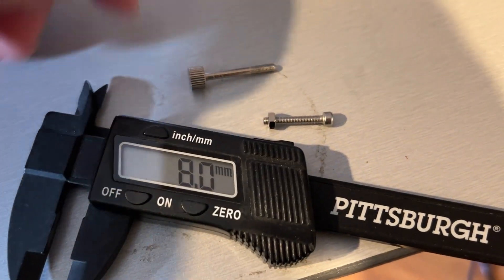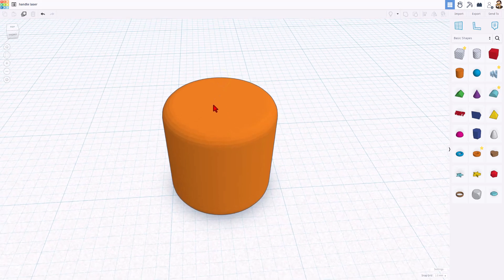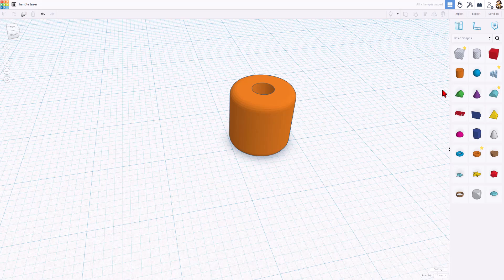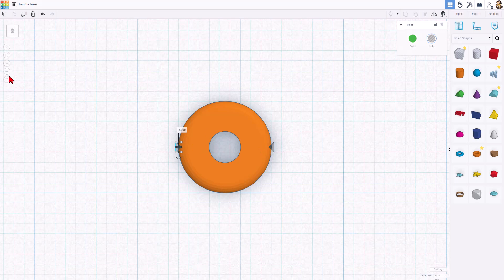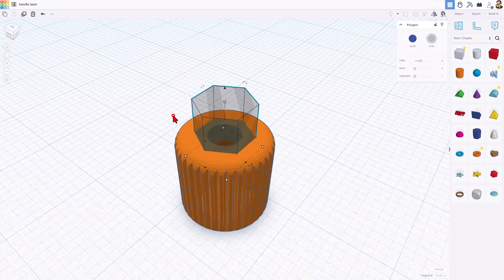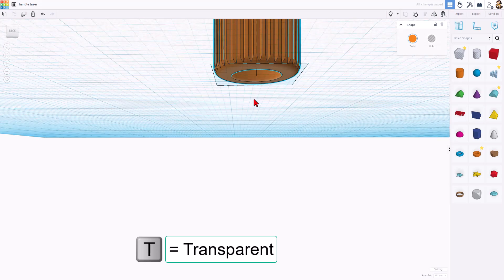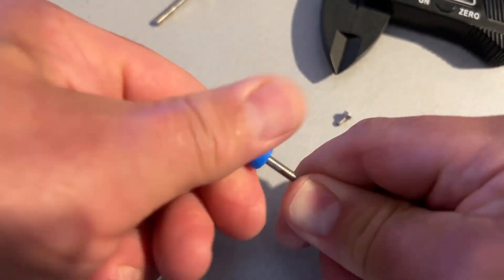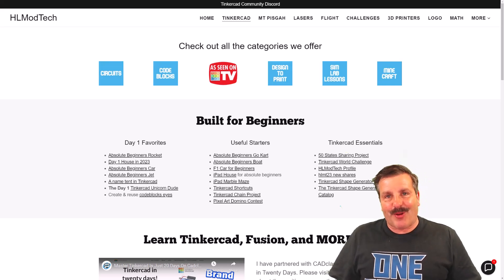3D Printed Handle Fix Tinkercad & Bambu Labs for Beginners Make This Part FAST!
A 3D Printed Handle Fix for one of my lasers! Tinkercad & Bambu Labs Simple steps for Beginners. Check out how easy it is!  Have a glorious day and keep Tinkering!